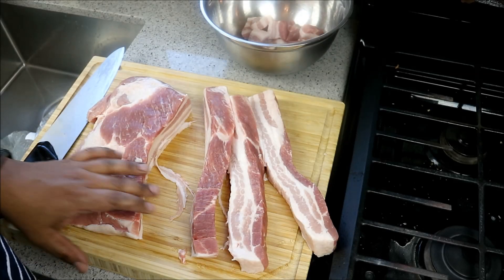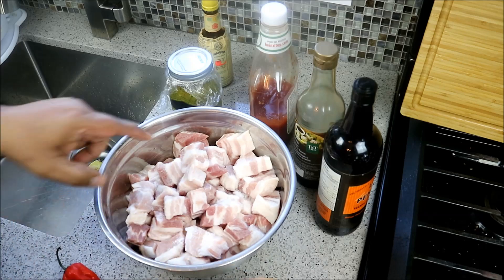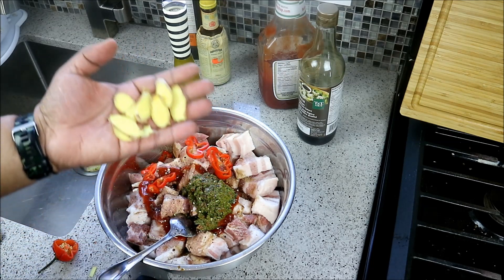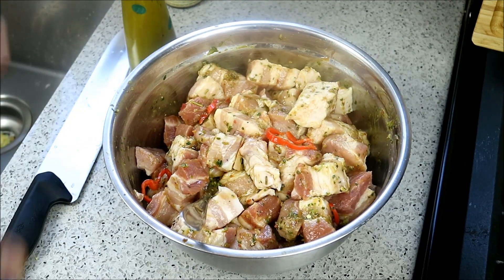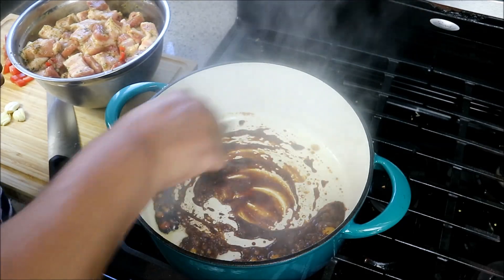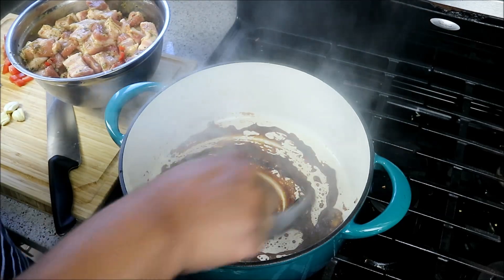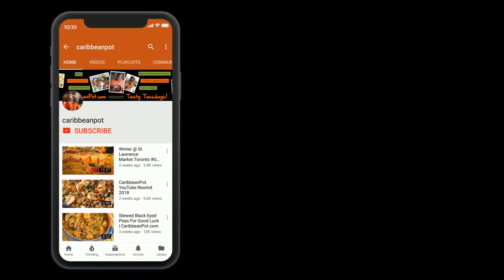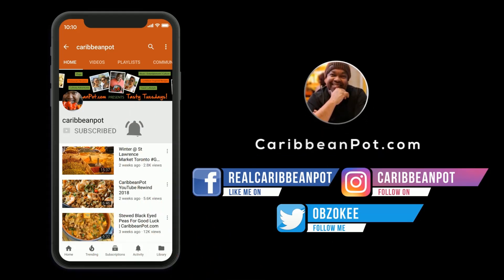Caribbean Style Braised Pork Belly | CaribbeanPot.com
Learn how to make Caribbean Style Braised Pork Belly, with simple step by step instructions from Chris De La Rosa of CaribbeanPot.com This classic way of stewing pork in the Caribbean is used to make the pork belly fork tender, juicy and simply delicious from the wonderful ginger herb marinade used.

5 lbs pork belly
1/2 lime
1 tablespoon worcestershire sauce
3/4 tablespoon salt (adjust)
 1 teaspoon tomato ketchup
1 tablespoon light soy sauce
1/2 teaspoon Angostura bitters
2 tablespoon Caribbean Green Seasoning
1/2 teaspoon black pepper
1/2 scotch bonnet pepper
thick piece of ginger
1 tablespoon olive oil
2 tablespoon golden brown sugar
2 1/2 - 3 cups water
1 medium onion
3 cloves garlic
1 tomato
4 sprigs thyme
1-2 tablespoon parsley

More Caribbean recipes @ CaribbeanPot.com